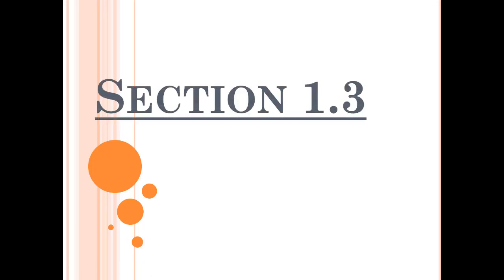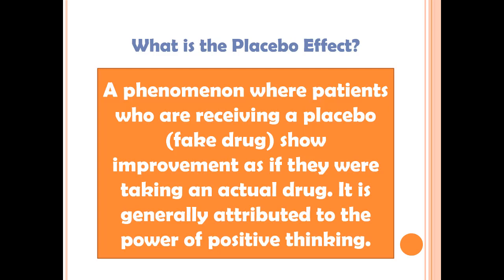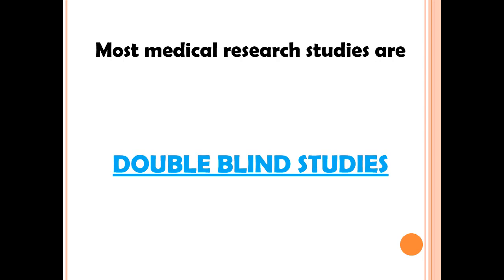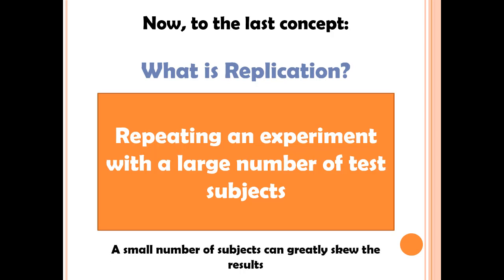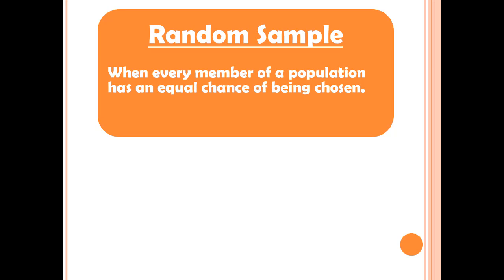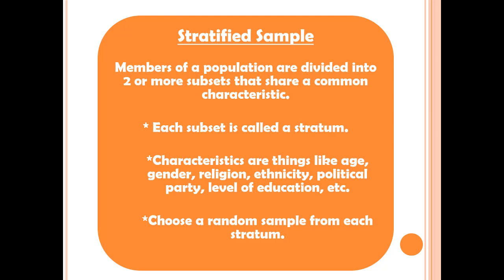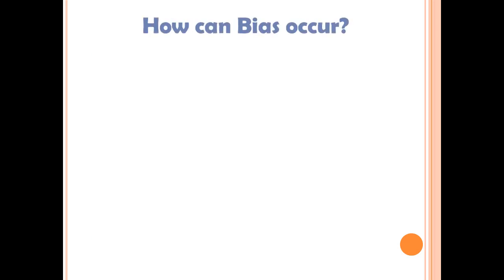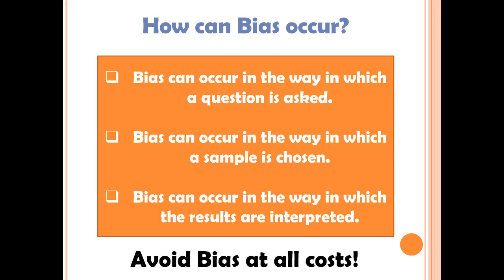Section 1.3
This video details Section 1.3 in our text, which is about Experimental Design.